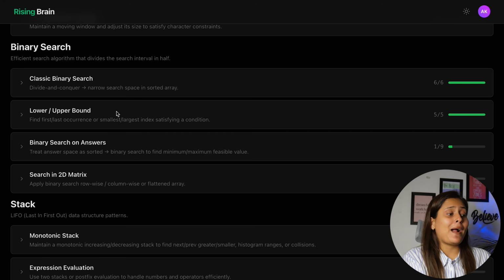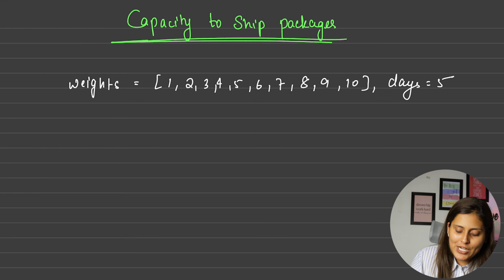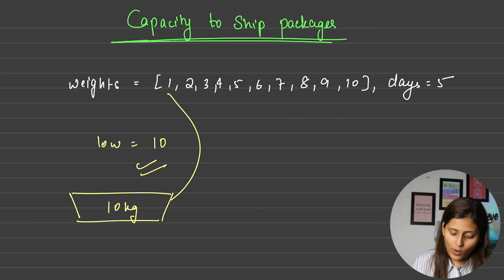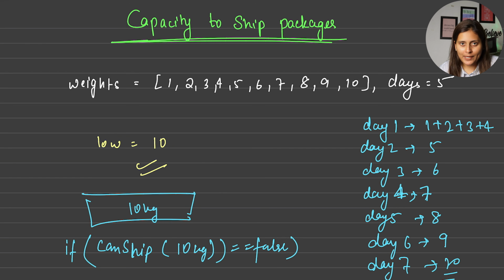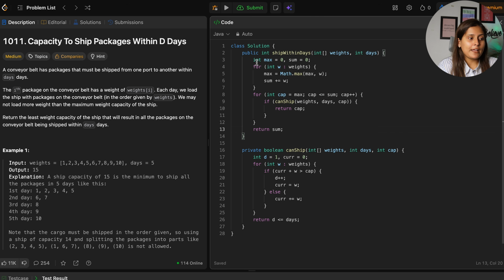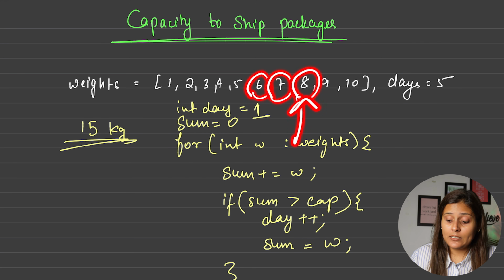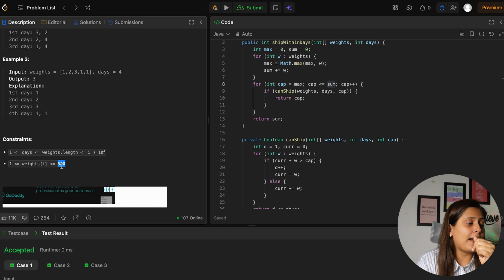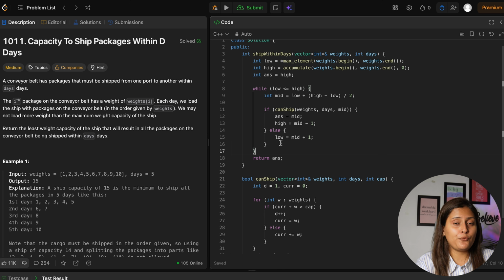Capacity to Ship Packages Within D Days | Binary Search on Answer | Brute Force to Optimal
In this video, we solve the classic problem Capacity To Ship Packages Within D Days using Binary Search on Answer.

Instead of checking all possible ship capacities, we observe a monotonic behavior where increasing capacity reduces the number of days required. This helps us optimize the solution using binary search.

We build the intuition step by step and understand how to define the correct search space, why the minimum capacity starts from the maximum weight, and how to efficiently check if a given capacity is valid.

This is a must-know pattern for coding interviews and is closely related to problems like Koko Eating Bananas and Split Array Largest Sum.

Topics Covered:

Intuition behind binary search on answer
How to identify monotonic behavior
Choosing correct low and high values
Step-by-step dry run
Optimal code implementation

Perfect for interview preparation and strengthening your DSA fundamentals.